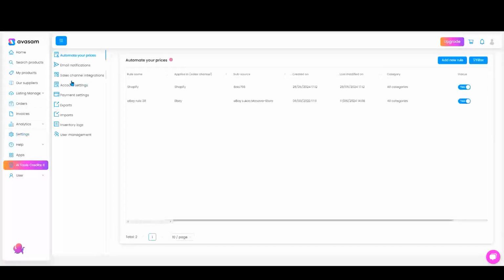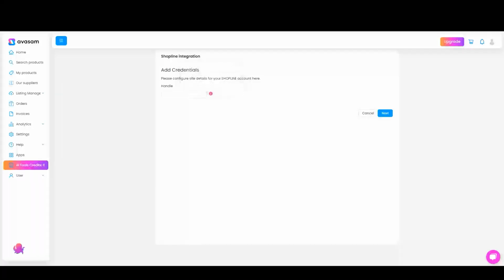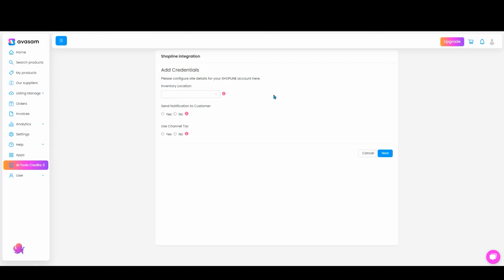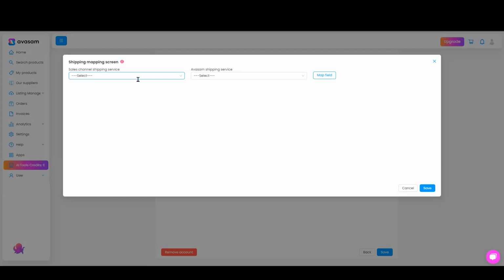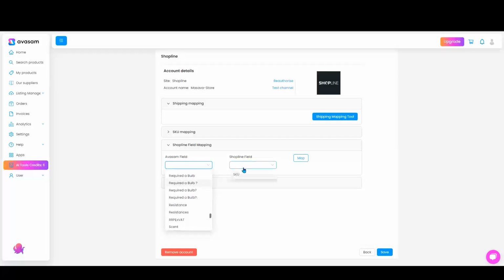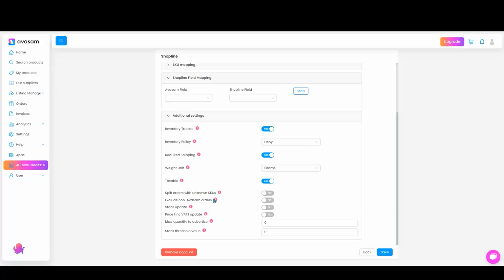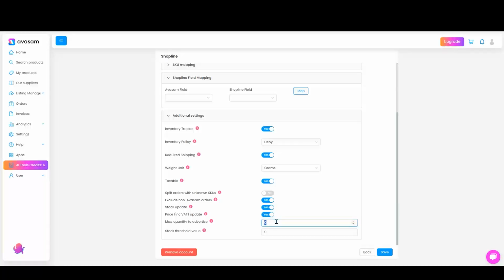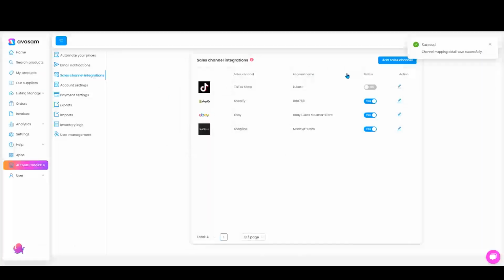Shopline channel integration | Avasam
Learn how to integrate Shopline with Avasam for seamless dropshipping. Follow our step-by-step guide to connect your Shopline store with Avasam and start selling effortlessly. Perfect for beginners!

Stay up-to-date on our latest products and exclusive deals by following us on social media!

Thank you for being a part of our community, and we can't wait to engage with you further.